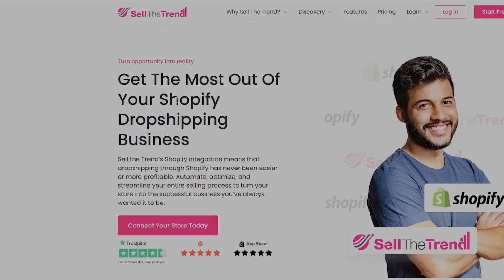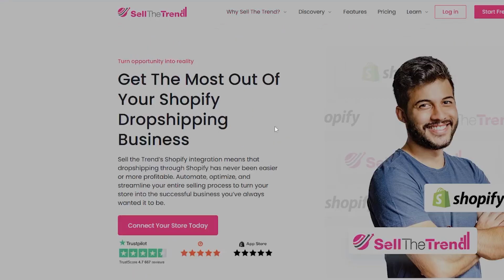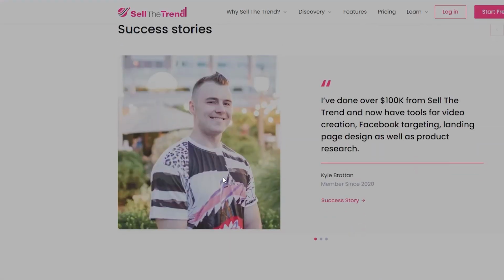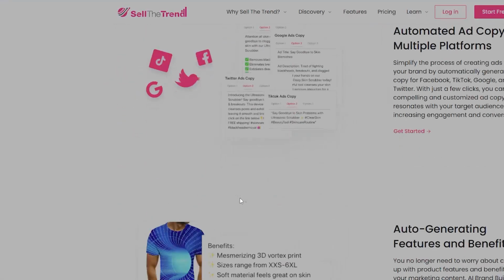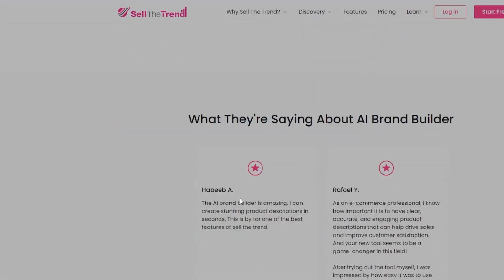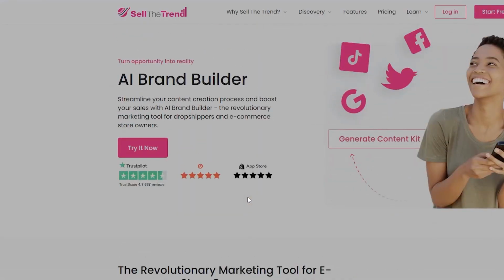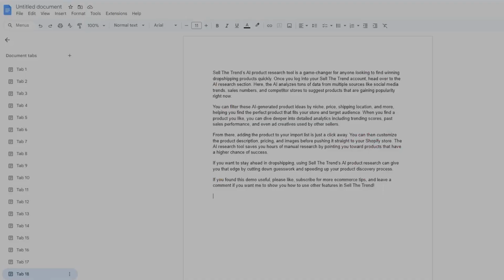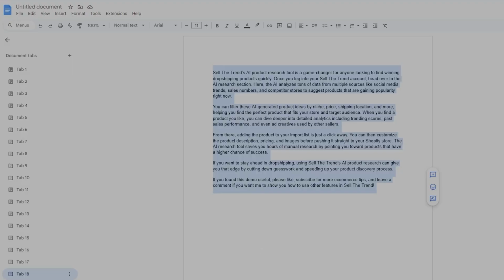NEW | Sell The Trend AI Product Research Demo 2025 | Find Winning Dropshipping Products Fast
Sell The Trend AI Product Research Demo – Discover Winning Dropshipping Products in 2025
Watch this detailed demo of Sell The Trend’s AI-powered product research tool and learn how to quickly find trending, high-potential products for your dropshipping store. I’ll show you how to use AI filters, analyze product stats, and pick winners that convert, so you can boost your Shopify or WooCommerce sales in 2025.

Perfect for dropshippers who want to save time and find products with real sales potential.

🔑 What You’ll Learn:
How Sell The Trend’s AI product research works

Using AI filters to narrow down trending products

Interpreting data like sales volume, ratings, and competition

Importing products directly to your store

Tips for picking the best dropshipping winners

⏱ Timestamps:
0:00 Intro – Why Use AI for Product Research?
0:40 Navigating Sell The Trend’s AI Tool
2:15 Applying Filters & Analyzing Results
4:10 Choosing Winning Products
5:30 Importing Products to Your Store
6:20 Final Tips & Tricks

👍 Like if this demo helped you find better products faster!
💬 Comment your favorite AI feature or questions below